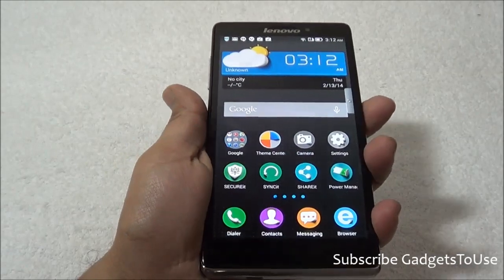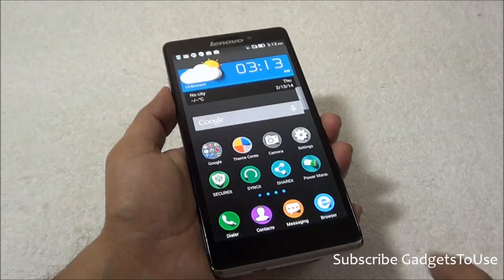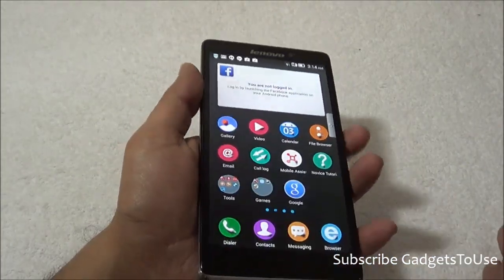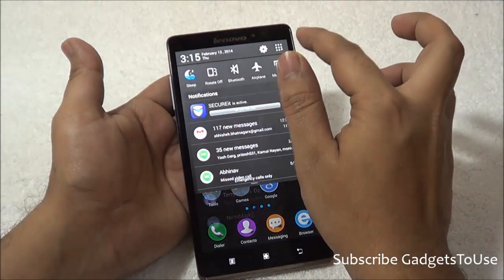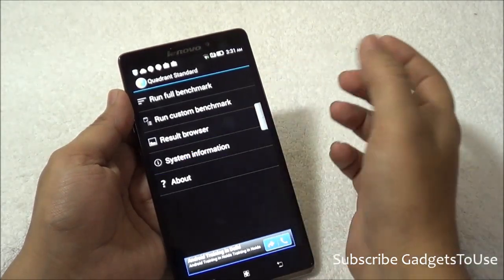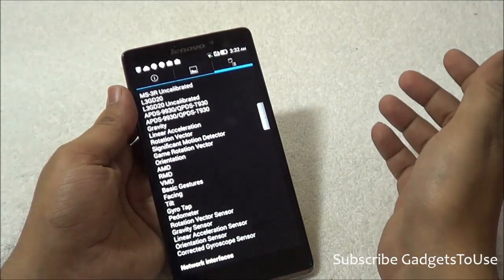Lenovo Vibe Z Full Review, Unboxing, Camera, Gaming, Benchmarks, India Price